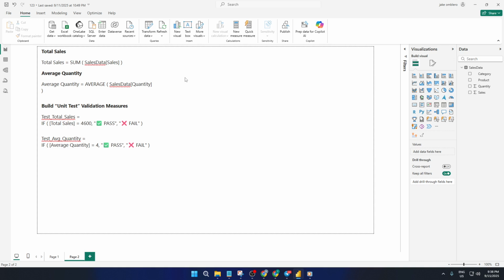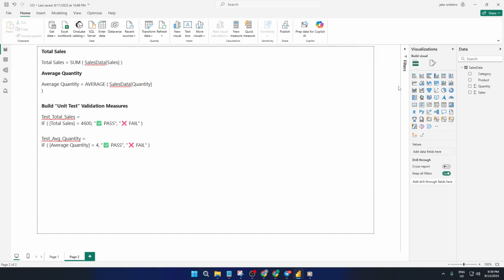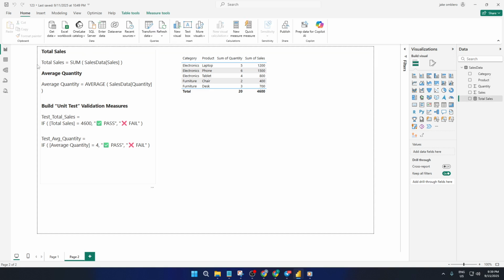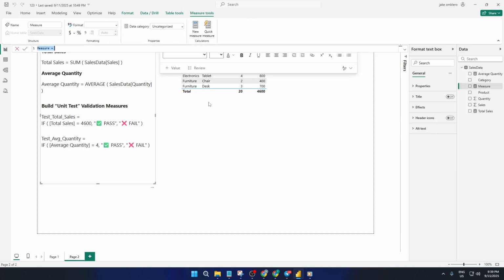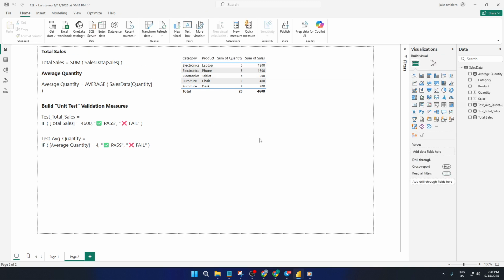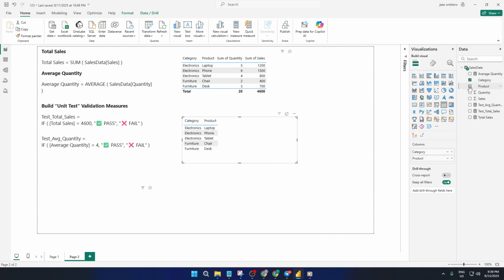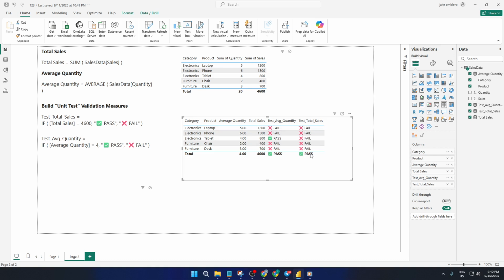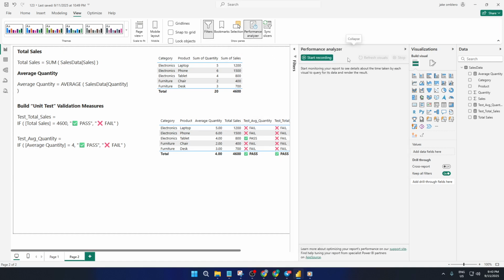How to Test Power BI Reports With Automated Testing [Working 2026]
Want to test your Power BI reports using automated testing? In this tutorial, you'll learn how to use automated methods to check your reports, validate results, and identify issues more efficiently.

In this video, you'll learn how to:

✅ Prepare your Power BI report for testing
✅ Identify the parts you want to test
✅ Set up an automated testing method
✅ Run tests to check your report
✅ Review and validate the results

To test Power BI reports with automated testing, set up a testing process that checks important parts of your report, such as data, calculations, visuals, or expected results. You can then run the tests automatically and review the results to identify possible issues.